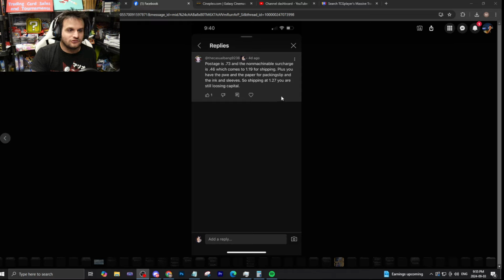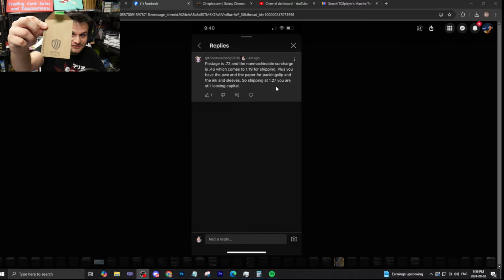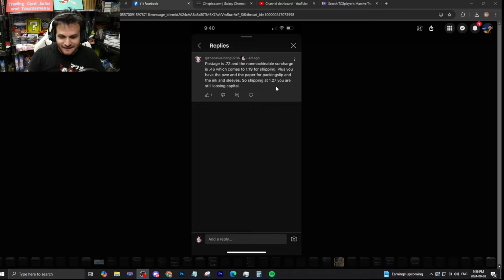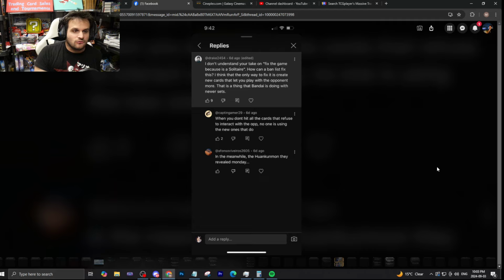Flamedramon is a bait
I respond to YouTube comments from the previous week. Let me know what you think!